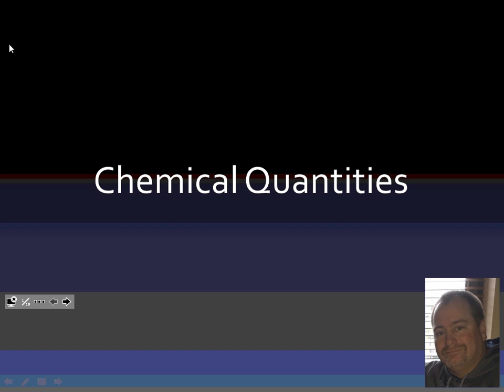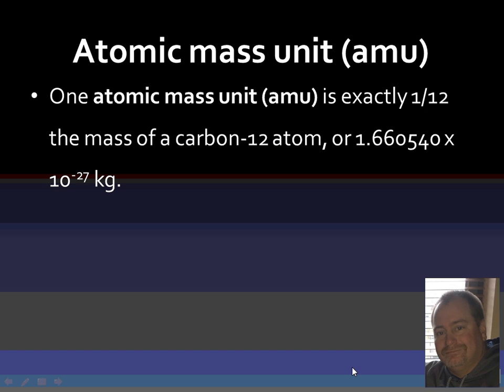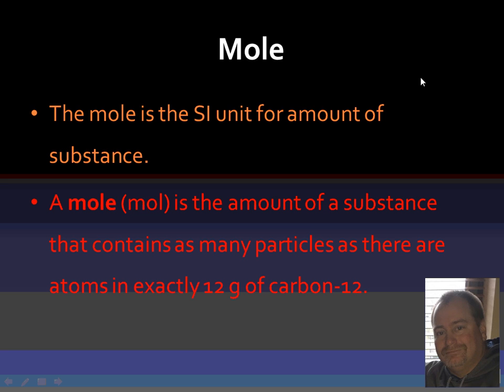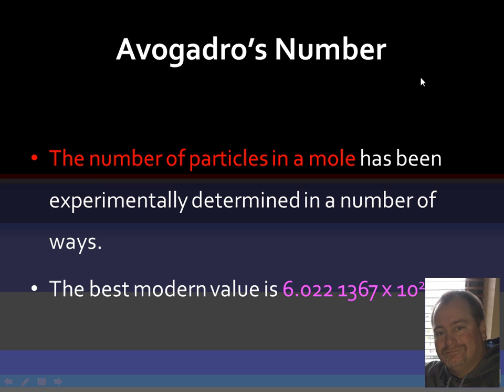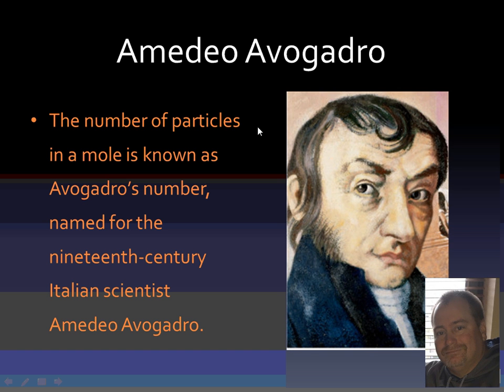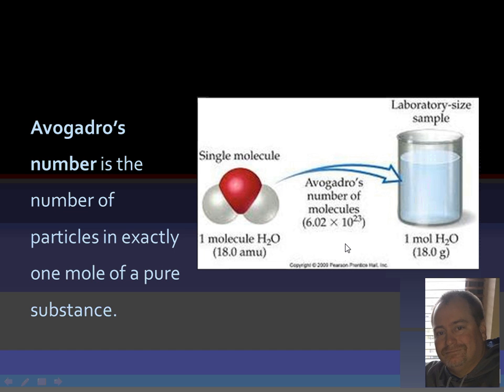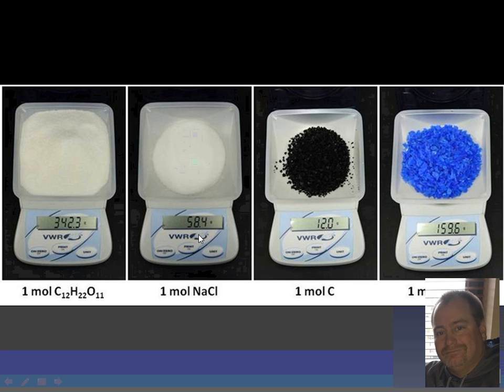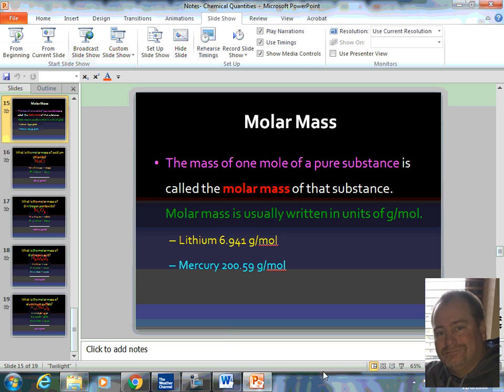Lecture The Mole and Avogadro's Number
Mr. Braun's introduction to the Mole and Avogadro's Number.